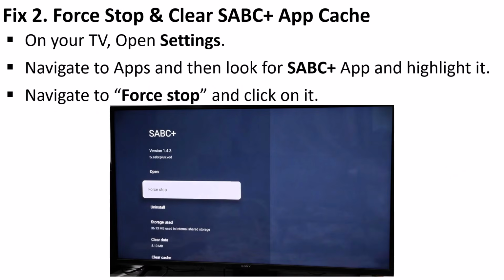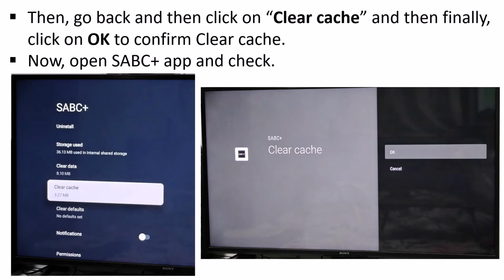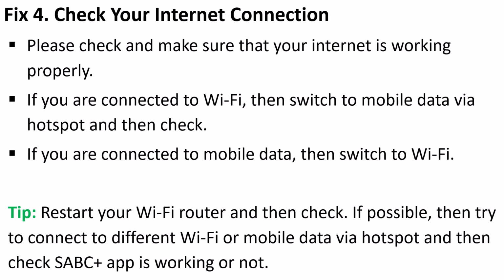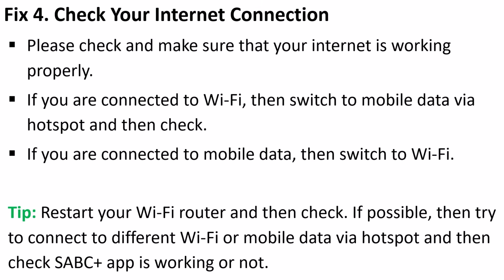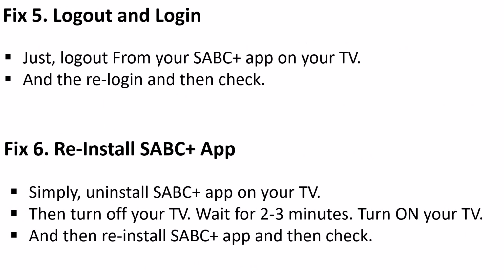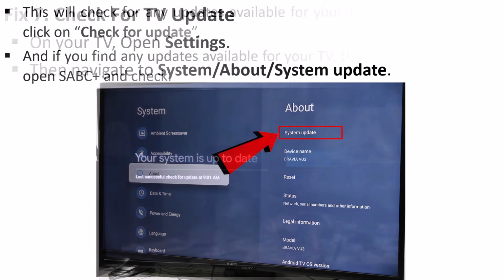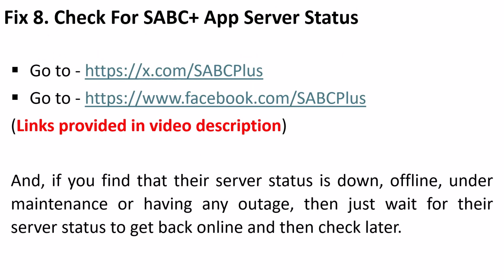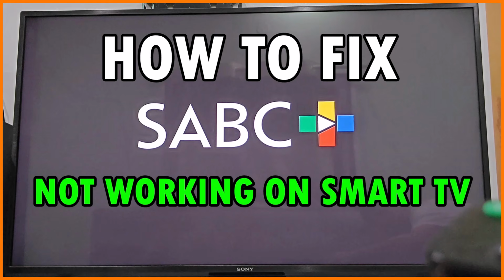How To Fix SABC Plus Not Working on Android Smart TV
In This Video Guide, You Will Learn How To Fix SABC Plus Not Working on Android Smart TV.  Fix SABC+ App Not Working on Smart TV.

Fix 8. Check For SABC+ App Server Status

I Hope any one of the fixes mentioned in the video would help you to solve SABC Plus Not Working on Android Smart TV.